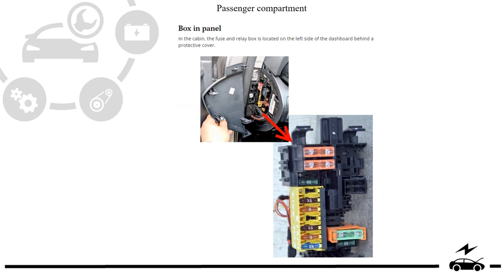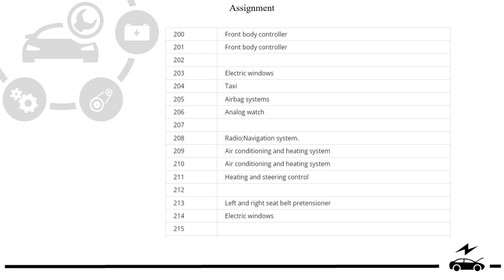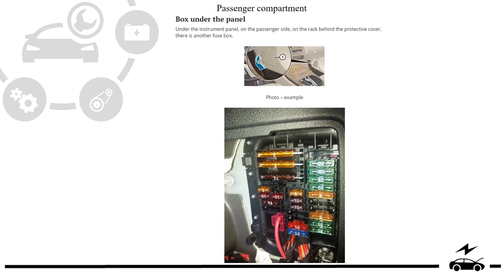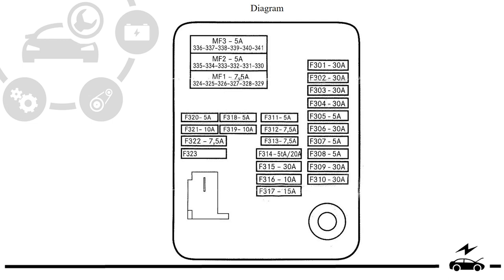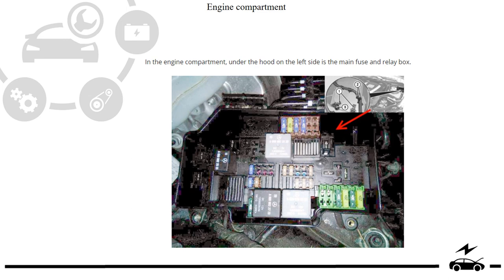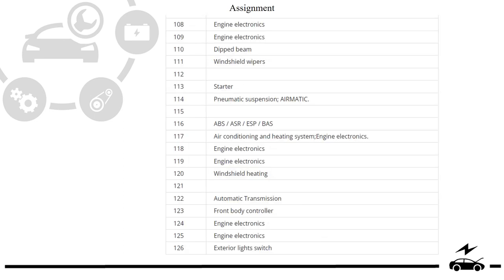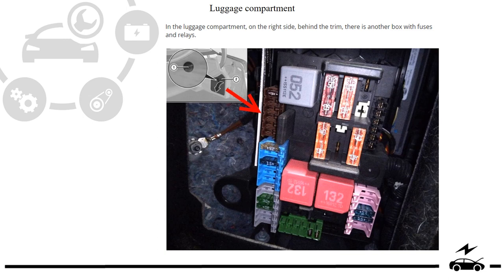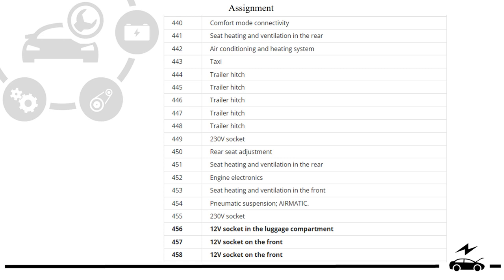Fuse box diagram Mercedes W213 S213 relay with designation and location photo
Are you searching for a comprehensive guide to the fuse and relay allocation in your Mercedes W213 series, spanning from 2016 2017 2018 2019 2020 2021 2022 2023? Look no further! In this video, we provide a detailed breakdown of the fuse and relay placements, ensuring you have a clear understanding of their functions and locations.

From critical components to auxiliary systems, we cover it all. With easy-to-follow box diagrams and precise explanations, you'll confidently navigate through the intricate electrical systems of your Mercedes W213.

Specifically, we'll focus on locating the cigarette lighter fuse, a vital element for powering your accessories. Whether it's charging your devices or powering other gadgets, knowing the precise location of this fuse is essential.

Our goal is to empower you with the knowledge needed to troubleshoot and maintain your Mercedes W213 effectively. Join us as we delve into the intricacies of fuse and relay allocation, providing you with the insights you need to keep your vehicle running smoothly.

Don't let electrical issues leave you stranded. Watch our video now and gain the expertise to tackle any fuse or relay-related problem with confidence. Your Mercedes W213 deserves nothing less than the best care, and we're here to ensure you have the tools to provide it.